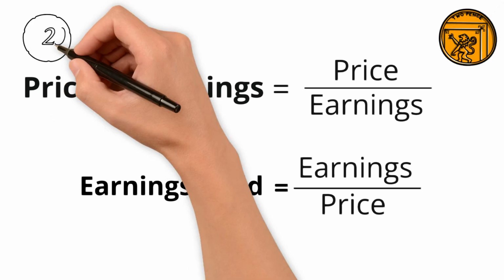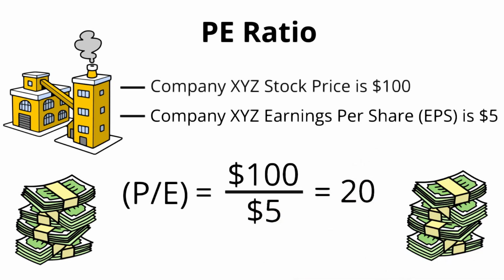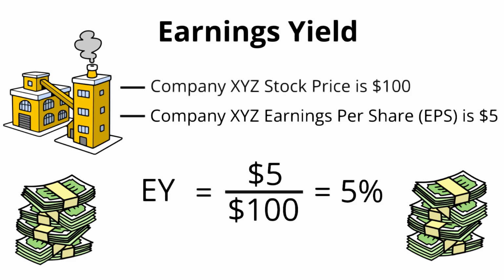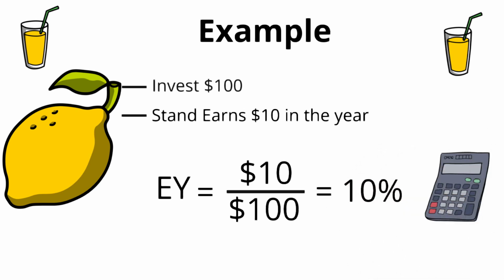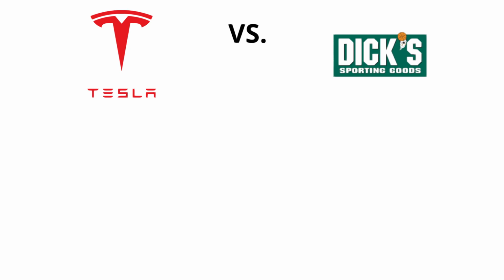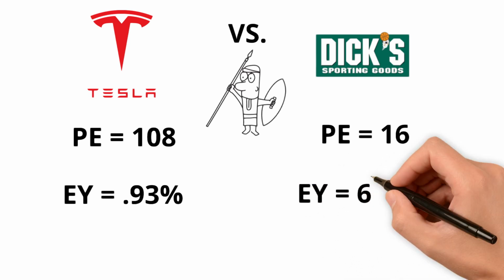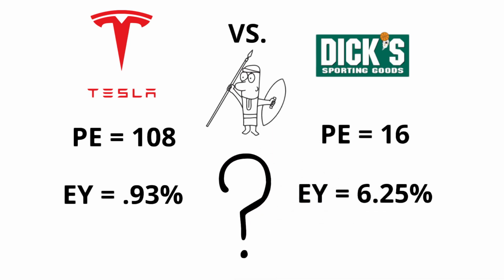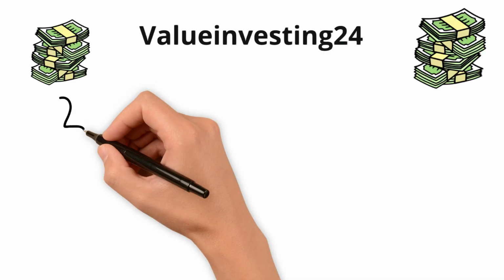PE Ratio vs Earnings Yield Explained: Simple Examples for Smarter Investing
Unlock the secrets of the PE Ratio and Earnings Yield with this quick and simple guide! Learn how these two essential stock market metrics are inversely related and why they matter to investors. Through easy-to-understand examples, including a lemonade stand and real stocks like Tesla and Dick’s Sporting Goods, we’ll explore how to use these tools to evaluate investment opportunities and make better decisions.

This video is perfect for beginners looking to build their knowledge of financial ratios, value investing, and the fundamentals of analyzing stocks. Whether you’re a new investor or just want a refresher, this guide will help you understand earnings per share (EPS), stock valuations, and how to compare different companies effectively.